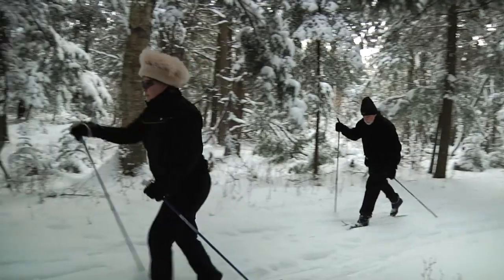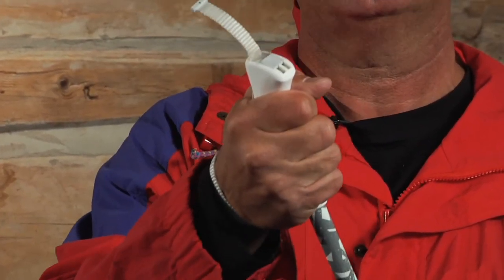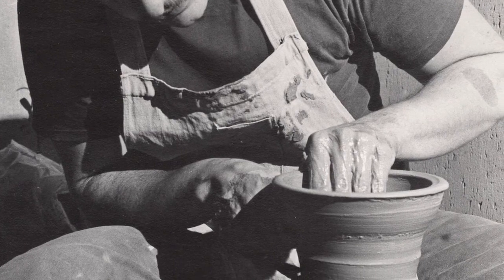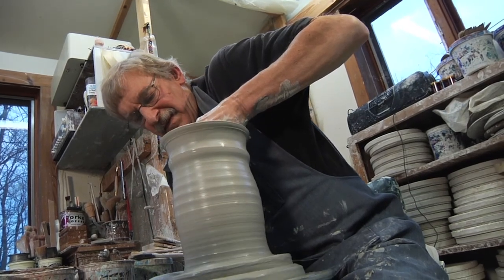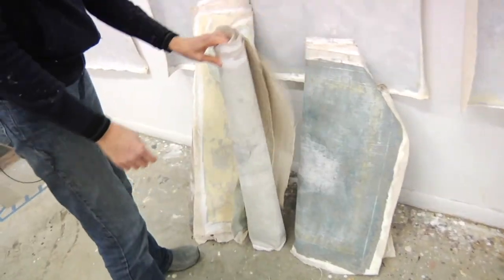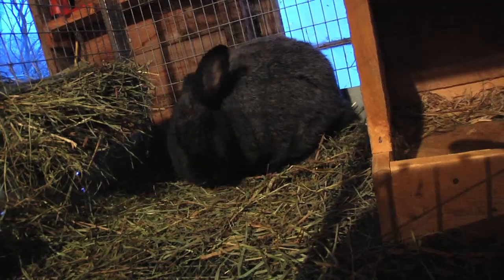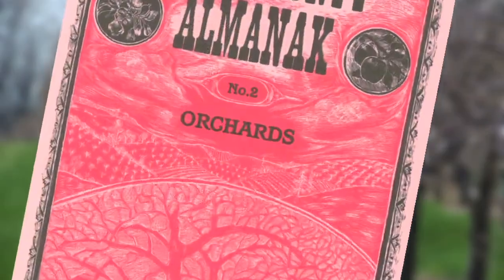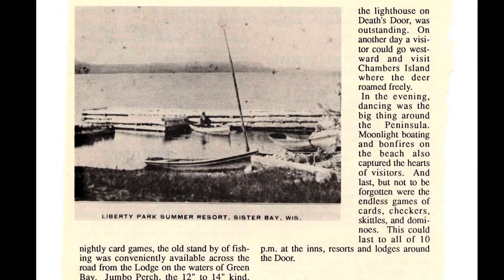A LOOK BACK: Door County TODAY TV Show (Feb. 2012)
The February 2012 edition of Door County TODAY, the Peninsula's streaming TV show, featuring segments on John Dietrich and Diane McNeil of Ellison Bay Pottery, Paul Regnier on cross-country skiing, artist Pamela Murphy, and Fred Johnson of Dragonsbreath Press.